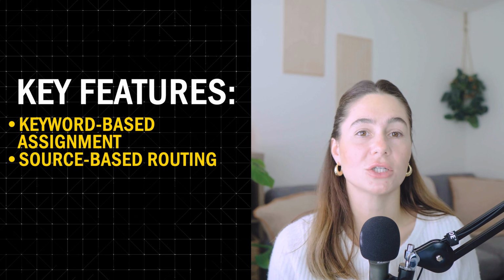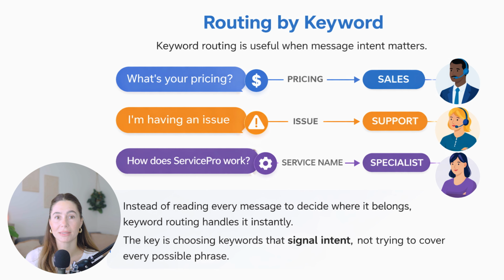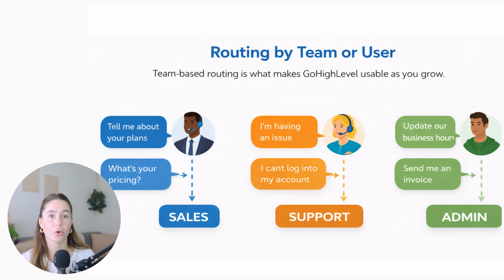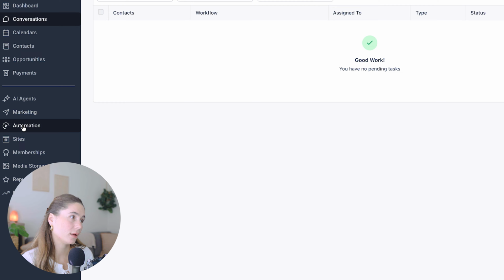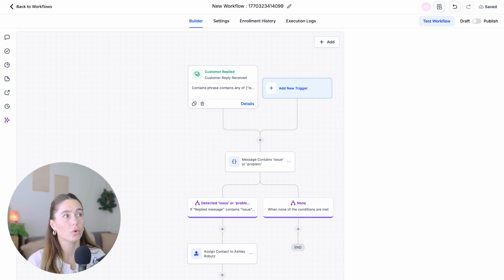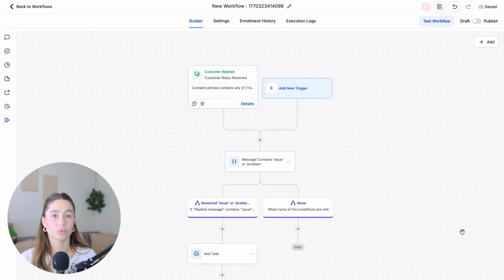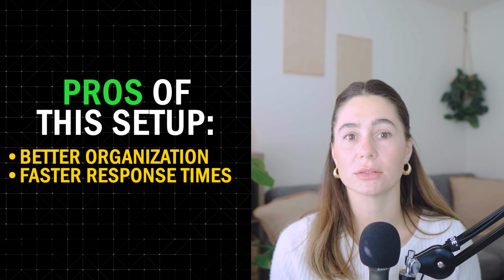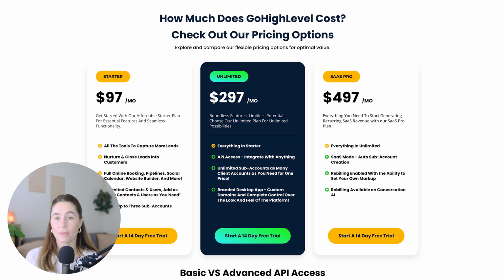GoHighLevel Conversation Routing: Assign Messages by Keyword, Source, or Team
In this video, I’ll go over how GoHighLevel conversation routing helps you assign messages by keyword, lead source, or team. You’ll see how routing rules can organize SMS, email, Instagram DMs, Facebook messages, form replies, and customer conversations inside one inbox. I’ll also explain how keyword routing, source routing, and team assignment help reduce missed leads and messy follow-ups.

Be sure to watch this video all the way as I cover how to build simple routing rules, assign conversations to sales or support, and test your setup before going live. You’ll learn how GoHighLevel automations can trigger notifications, apply tags, create tasks, and keep follow-ups moving without manual sorting. This is helpful for agencies, service businesses, local businesses, and teams that want faster response times, cleaner CRM workflows, and better lead management.

GoHighLevel is an all-in-one CRM, marketing automation, and client communication platform built to manage leads, conversations, pipelines, workflows, and follow-ups in one place. Conversation routing makes the inbox easier to manage by sending the right message to the right person based on intent, traffic source, service type, or team role. When your routing system is clear, your business can reply faster, avoid duplicate responses, improve customer support, and keep every lead from falling through the cracks.

– Ashley

Timeline:
0:00 - Introduction
0:36 - GoHighLevel Overview
1:18 - Why Conversation Routing Matters as You Grow
1:46 - How Conversation Routing Works in Simple Terms
2:12 - Key Features
3:12 - Routing by Keyword
3:38 - Routing by Lead Source
4:02 - Routing by Team or User
4:25 - Setting Up Conversation Routing in GoHighLevel
5:58 - How Routing Fits Into Automations
6:39 - Common Mistakes With Conversation Routing
7:01 - Pros and Cons
7:32 - Pricing + Overview
8:22 - Bonus Tips for Making Conversation Routing Actually Work
9:38 - Should You Choose This
10:07 - Conclusion